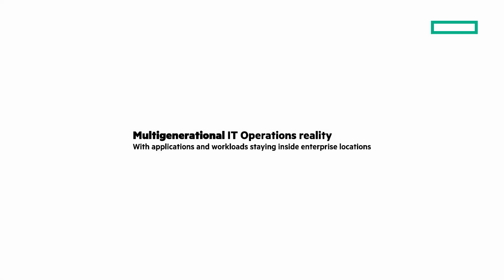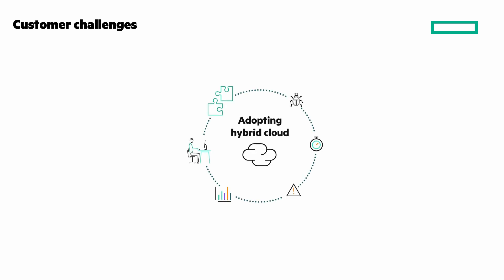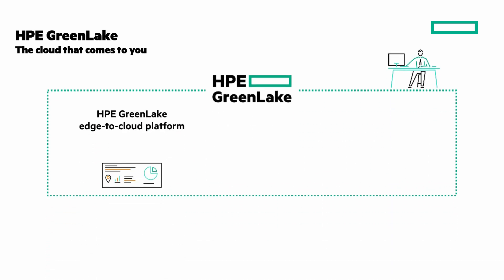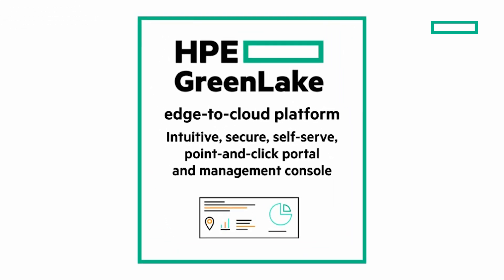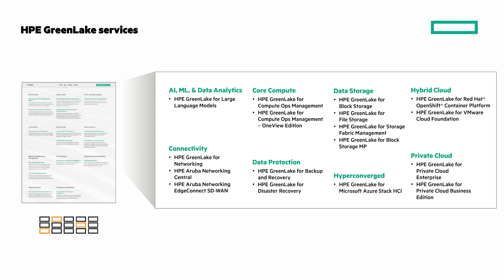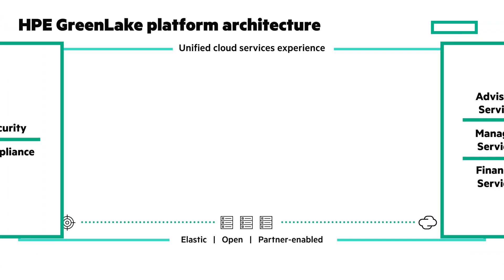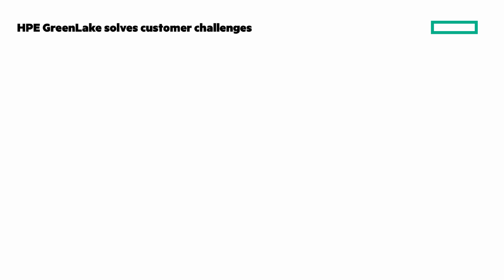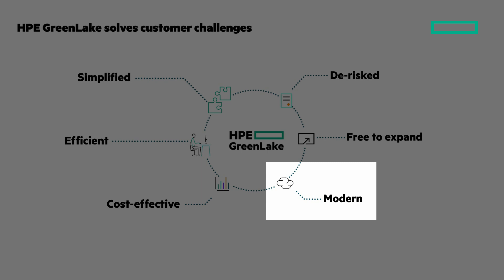HPE GreenLake edge-to-cloud platform | Chalk Talk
The HPE GreenLake edge-to-cloud platform helps an organization drive everything from one place with an intuitive, secure, self-serve portal and management console. Learn how in this HPE Chalk Talk from Calvin Zito.